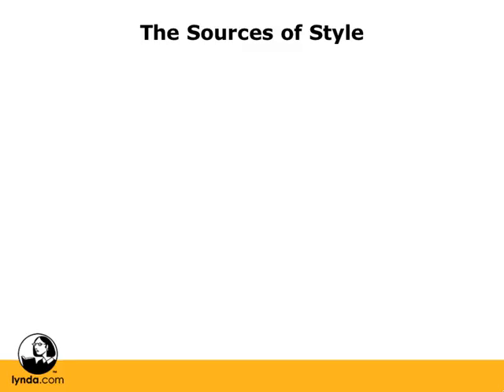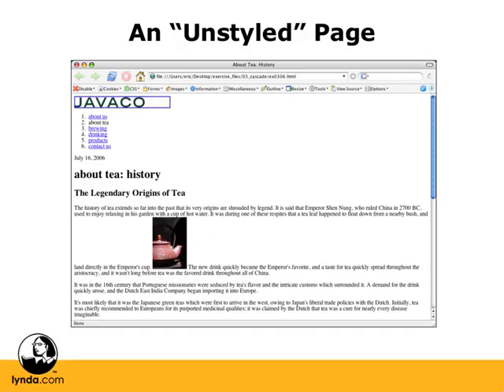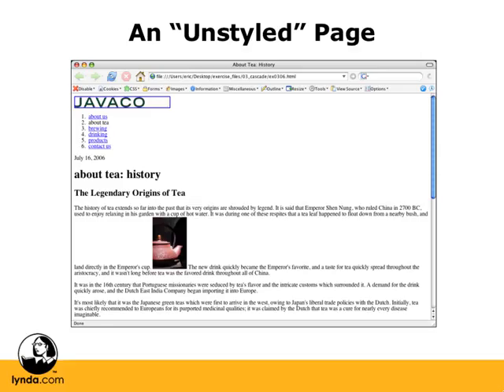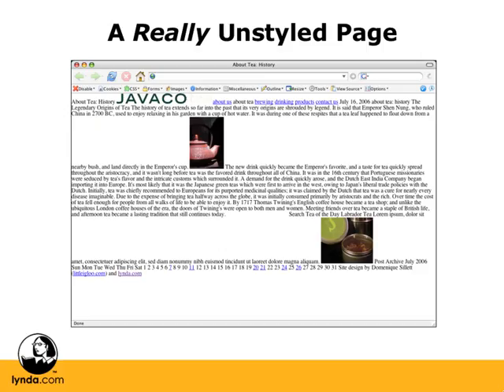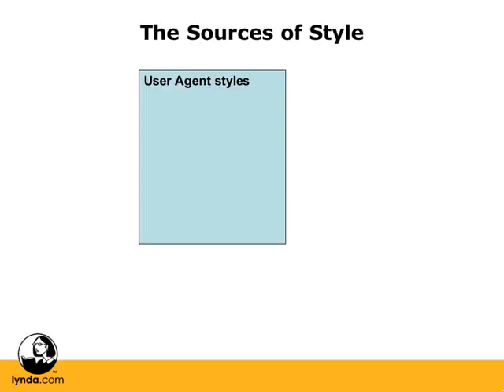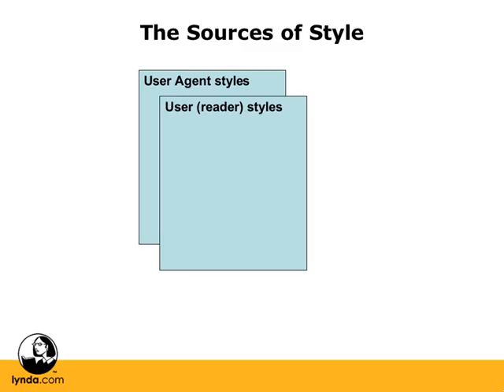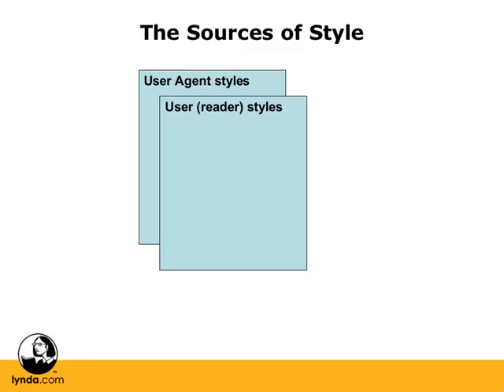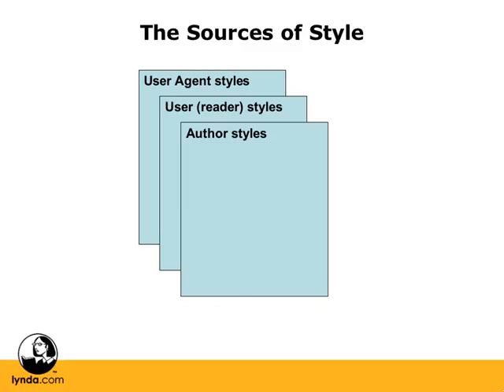How to make website: stylesources 2.6